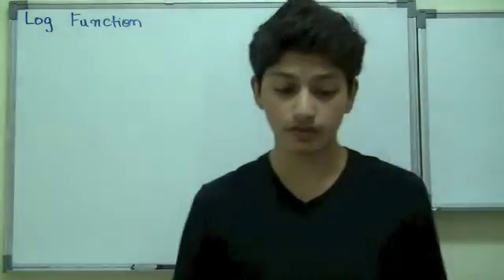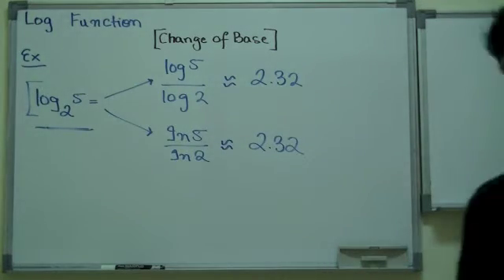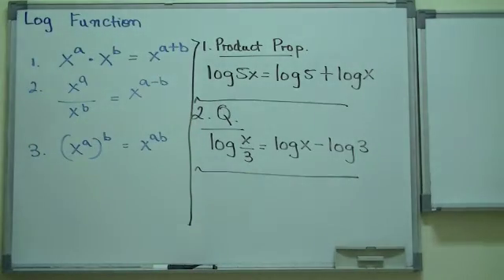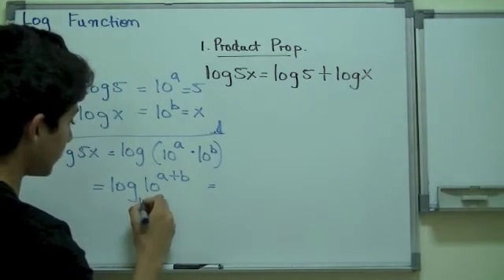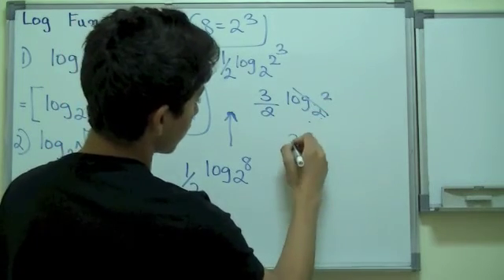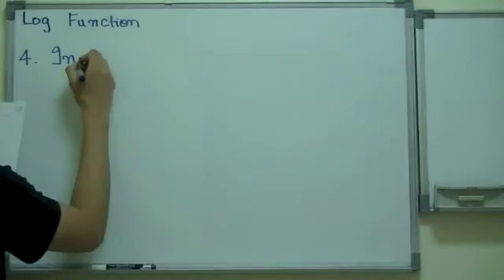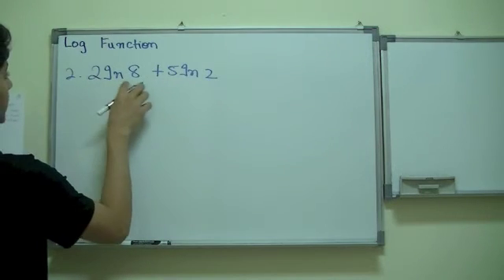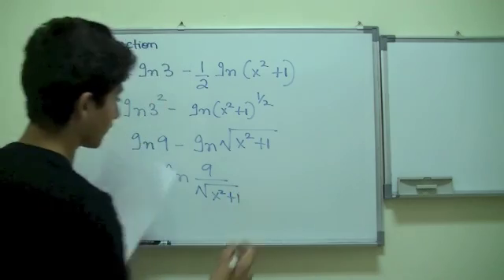Logarithmic Functions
*Sorry for the some diffused parts along the video..Camera was trying to focus... But again, Apology; my bad :D*